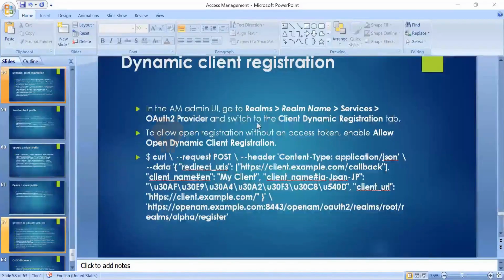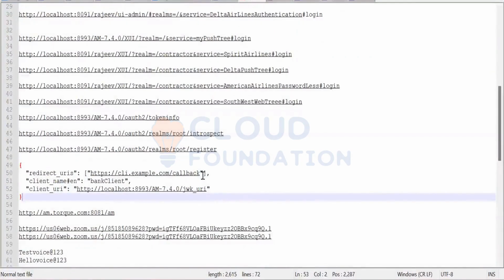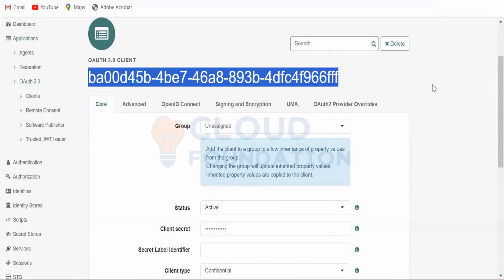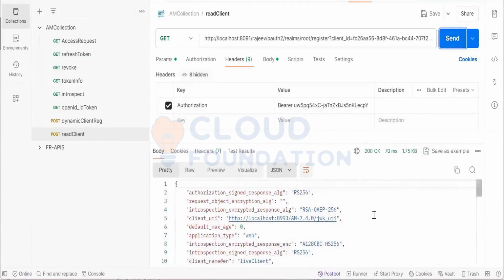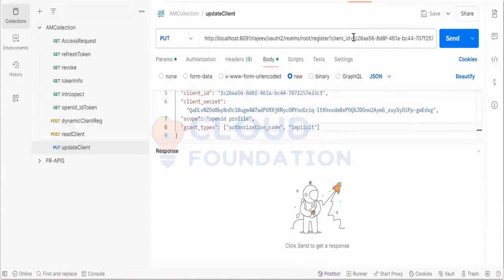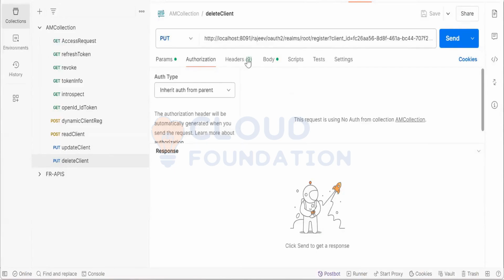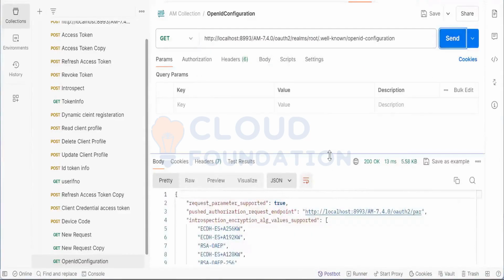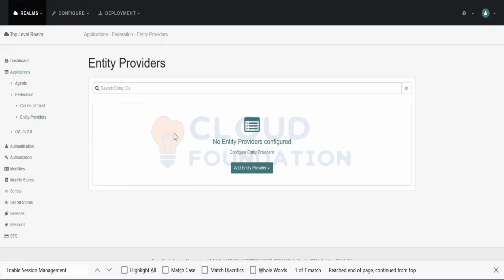Dynamic Client Registration in ForgeRock | DCR Configuration | ForgeRock Training | CloudFoundation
💡 Unlock the Power of Dynamic Client Registration in ForgeRock!
Want to streamline OAuth2 client registration and management within your ForgeRock Identity Platform? Dynamic Client Registration (DCR) automates client provisioning and onboarding, making it easier to secure your apps and services. This tutorial provides hands-on examples and expert-level configuration tips.

✅ What is Dynamic Client Registration in ForgeRock?
Learn how DCR simplifies OAuth2 client registration with automated, secure client onboarding, allowing third-party apps to securely integrate with your identity platform without manual intervention. 🔐⚙️

🔧 Real-World Use Cases & Configuration: Learn how to implement and manage DCR for:

Automated OAuth2 Client Onboarding 🛠️
Custom Client Metadata and Profiles 🧑‍💻
Secure API Integration 🔄
Access Token & Scopes Configuration 🪪
Client Lifecycle Management 🔄

🔥 Why Learn Dynamic Client Registration? 🔸 Automate client registration processes for security and scalability 📈
🔸 Ensure smooth API and application integrations 🔗
🔸 Easily comply with OAuth2 and OpenID Connect standards 📜
🔸 Improve client onboarding experience for developers 👨‍💻

🎯 What You’ll Learn: 📌 DCR Protocol Overview & OAuth2 Basics
📌 Registering Clients Dynamically Using REST APIs
📌 Client Metadata, Scopes, and JWT Software Statements
📌 Securing DCR Endpoints with Access Policies
📌 Integrating DCR with Authorization Server (ForgeRock AM)
📌 Managing Client Profiles & Roles with DCR
📌 Client Access Token Configuration & Expiry
📌 Testing and Debugging DCR Flows

📘 Bonus Topics: 🔍 Best Practices for DCR Security
🔍 Using Postman & CURL for DCR Integration
🔍 Handling Client Approvals and Admin Reviews
🔍 Troubleshooting DCR with Logs and Analytics
🔍 Multi-Tenant Client Management Strategies
🔍 Managing OAuth2 Token Lifecycles & Refresh Tokens
🔍 Automating Client Registrations with Identity Cloud

📺 Watch Full-Length Videos Here

Learn more,

Dynamic Client Registration ForgeRock
ForgeRock DCR Configuration
OAuth2 Client Management
Secure Client Registration ForgeRock
API Integration with ForgeRock
OAuth2 Integration in ForgeRock
Identity Platform ForgeRock
Client Onboarding Automation
ForgeRock AM Configuration
ForgeRock Identity Cloud
DCR OAuth2 Flow
Client Metadata & JWT
ForgeRock Security Best Practices
API & Client Lifecycle Management
OAuth2 Tokens & Scopes
ForgeRock API Testing & Debugging
ForgeRock Developer Tools
ForgeRock Integration Training